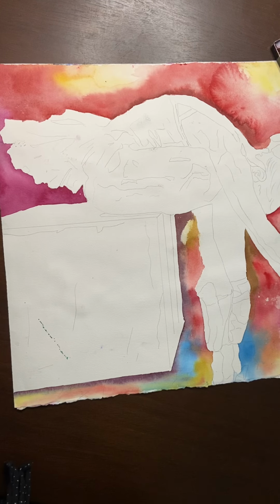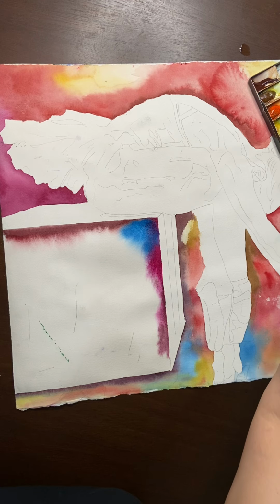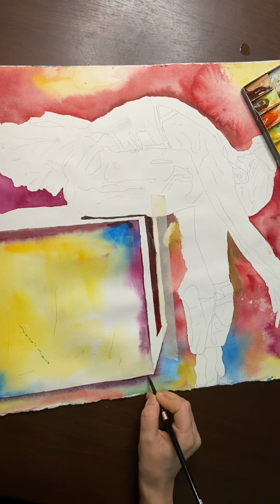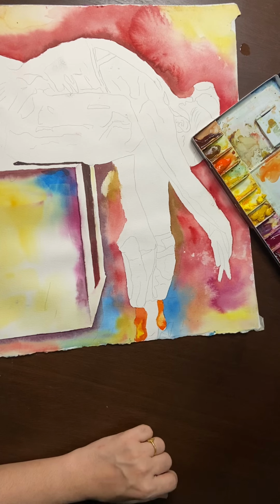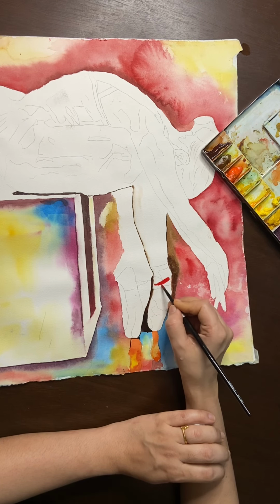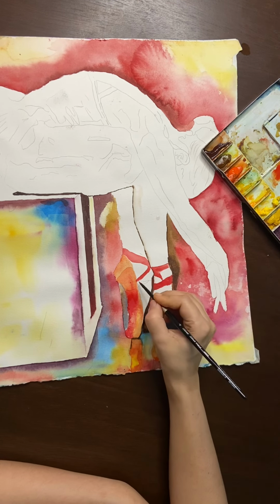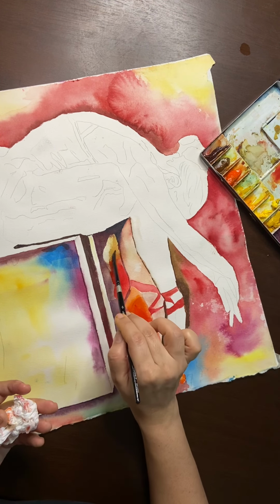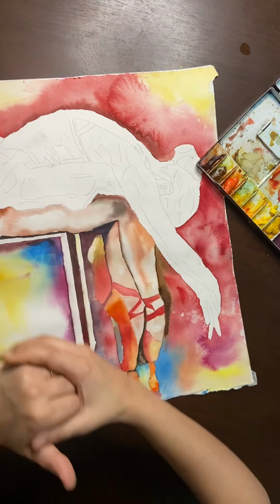“Ballerina” art demo part 2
I walk you step by step through the entire painting process and all of the files you need to complete the painting are included. I hope you’ll join me. Shares are appreciated.
💕🎨Watercolor Glass Work- Creating Luminosity and the Importance of Light

:) Skillshare skillshare​​
I have full length, voiced over, normal speed, watercolour painting tutorials on skillshare  here:
My tutorials are full length and I don’t skip over anything or speed anything up. They are great for beginners through to experienced painters.

Paper:
Arches Cold Pressed watercolour